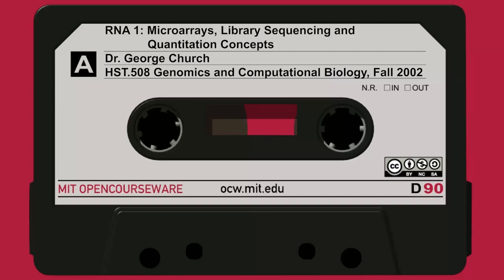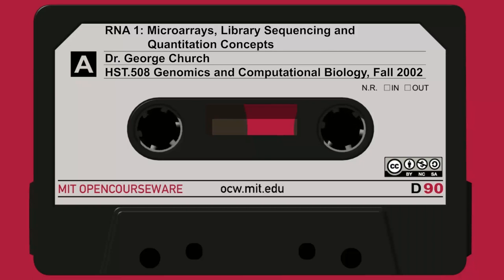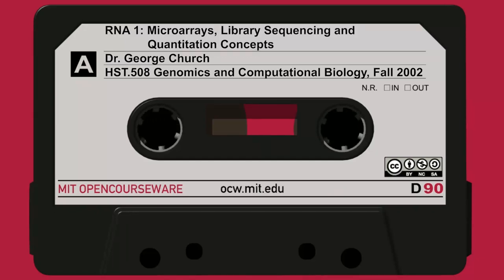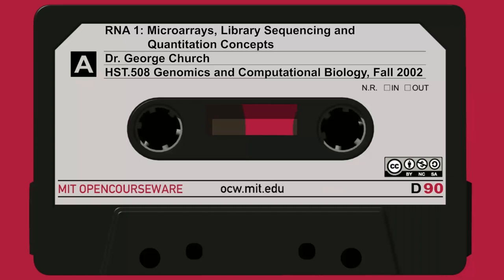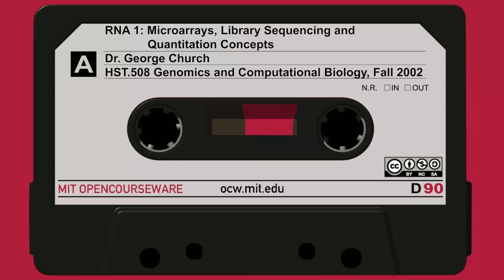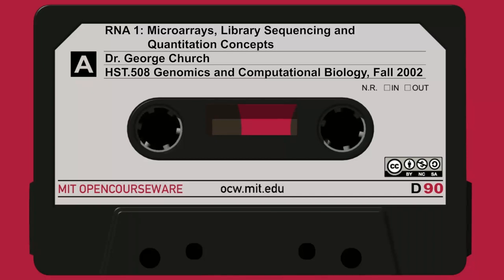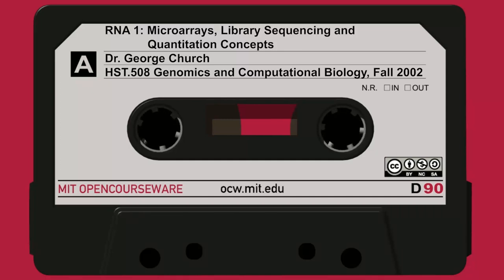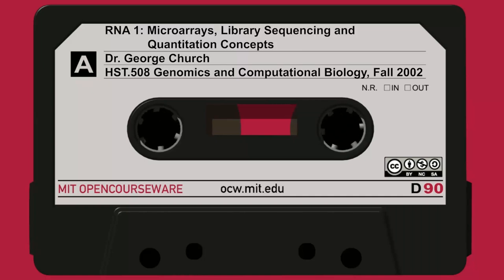5AB. RNA 1: Microarrays, Library Sequencing and Quantitation Concepts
MIT HST.508 Genomics and Computational Biology, Fall 2002
Instructor: George Church

We've come to the first of a series on RNA and expression analysis. We'll start with integration of multi-sequence alignment of motifs with RNA structure, and then to how these RNA structures play their role by achieving different levels in the cell.

We encourage constructive comments and discussion on OCW‚ YouTube and other social media channels. Personal attacks, hate speech, trolling, and inappropriate comments are not allowed and may be removed.